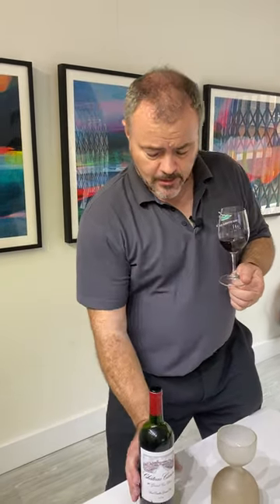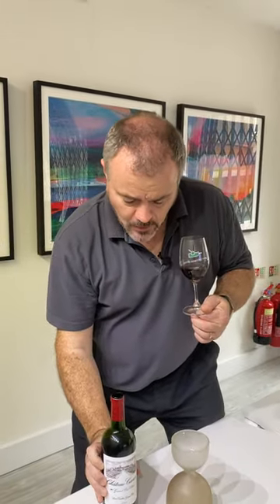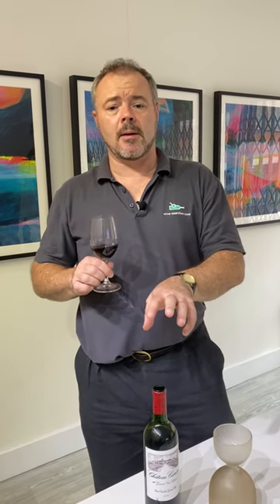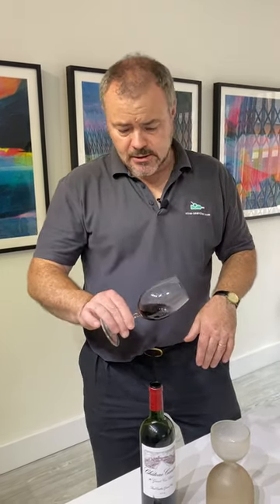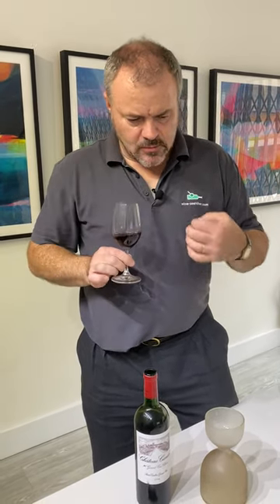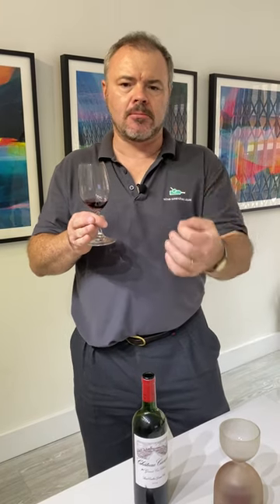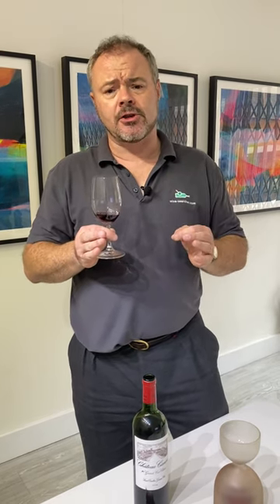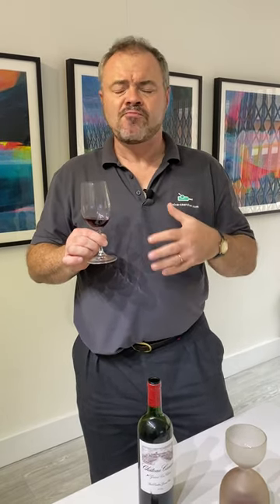Wine Review: Chateau Canon, 1er Grand Cru Classe (B) Saint-Emilion 2014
Our wine Director, David Allen MW tastes Chateau Canon, a classic Premier Grand Cru Classe (B) from Saint-Émilion, in Bordeaux.

The estate owns pockets of vineyards close to the town of Saint-Emilion, with a large core parcel right on the very edge. This parcel is almost completely walled and is traditionally hand-harvested and ploughed by horses. Over 60% of Canon's vineyards are planted to Merlot. Most of the rest is Cabernet Franc, although there is a small portion of Cabernet Sauvignon as well.

Canon was purchased by fashion giant Chanel in 1996, and the company set about renovating the cellars and vineyards with the aim of modernizing the brand.

To find out more about this wine and where to buy it go to the Wine-Searcher